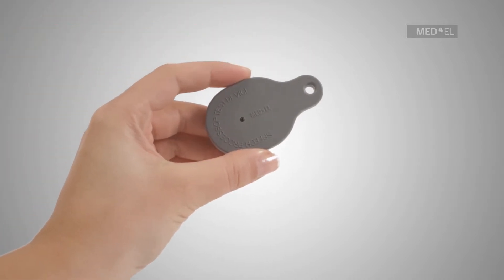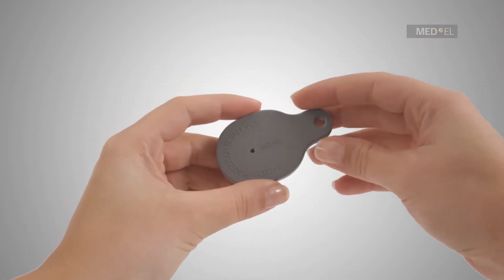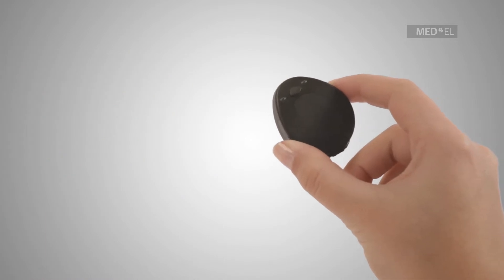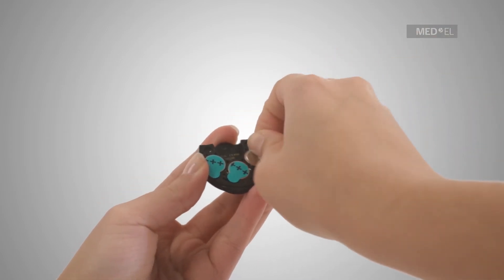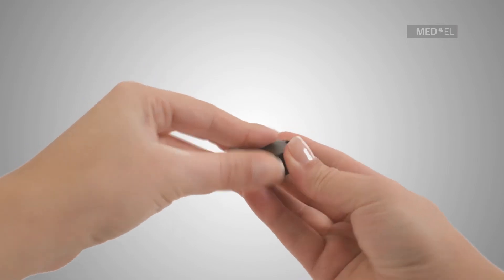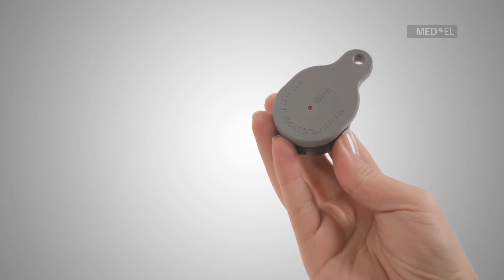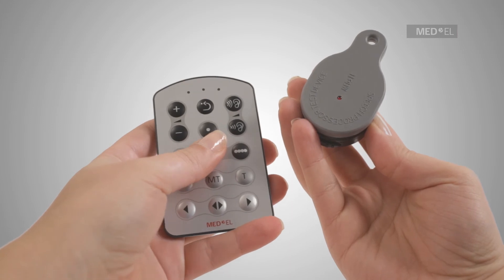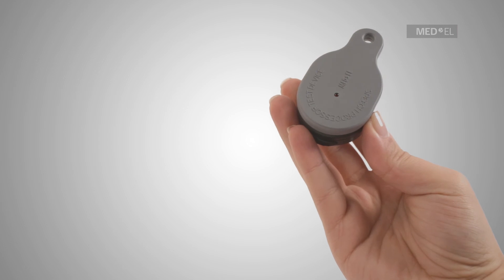Часть 6. Использование тестера аудиопроцессора для RONDO®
RONDO® : Первый в мире одноблочный процессор для КИ.
В данном видеоролике описывается, как использовать тестовое устройство для речевого процессора с одноблочным процессором RONDO.

▶ Свободное пространство за ухом
Если вы страдаете тугоухостью, вероятно, вы годами носите заушный (BTE) слуховой аппарат или речевой процессор. Теперь вам впервые доступен RONDO – речевой процессор, оставляющий заушное пространство свободным.